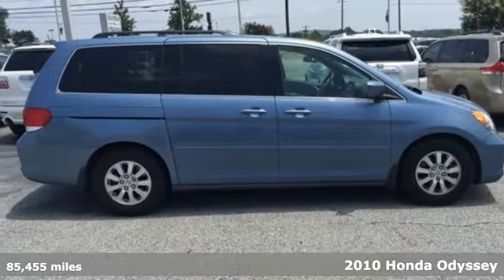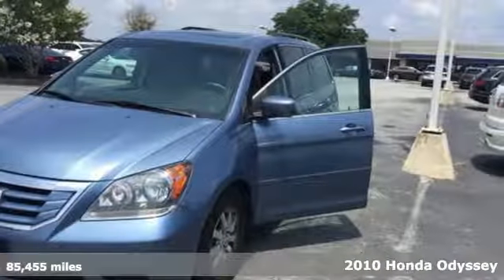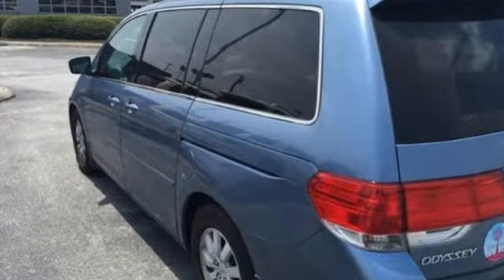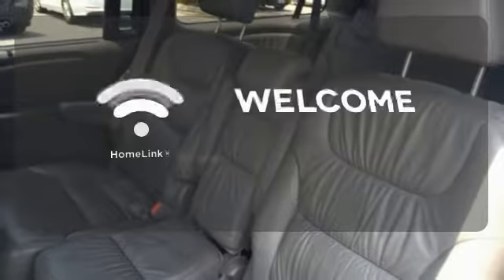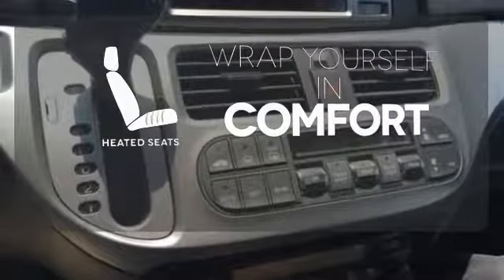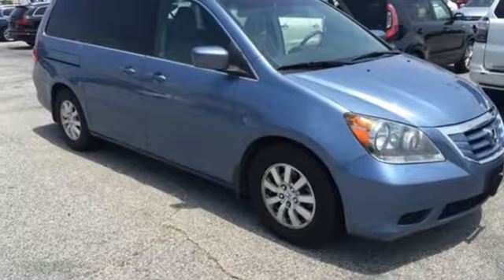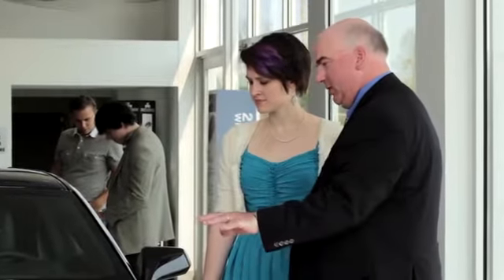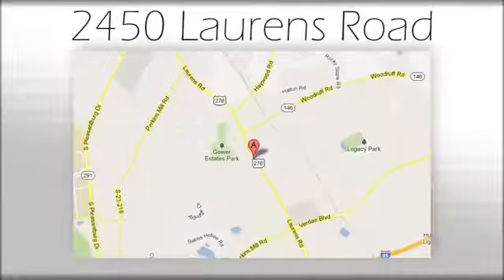Used 2010 Honda Odyssey Greenville SC Easley, SC 206671A - SOLD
Year: 2010
Make: Honda
Model: Odyssey
Trim: EX-L
Engine: 3.5L V6 SOHC i-VTEC 24V
Transmission: 5-Speed Automatic with Overdrive
Color: Blue
Mileage: 85455
Stock #: 206671A
VIN: 5FNRL3H71AB083006

Address:
2450 Laurens Rd